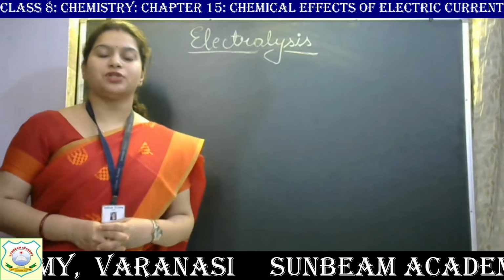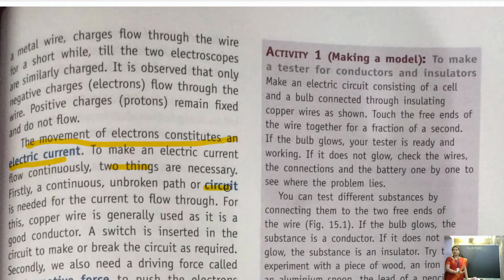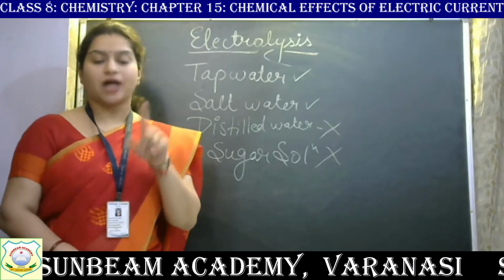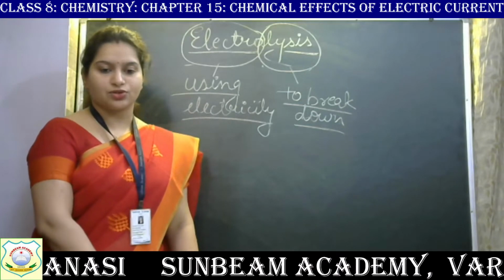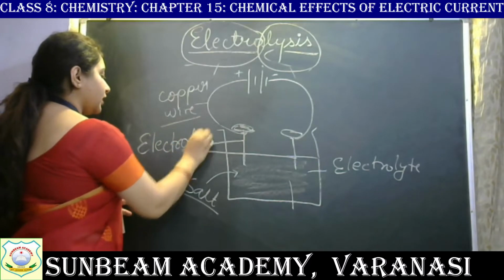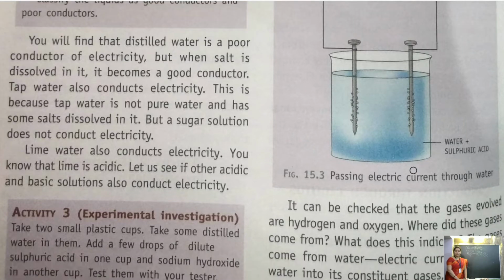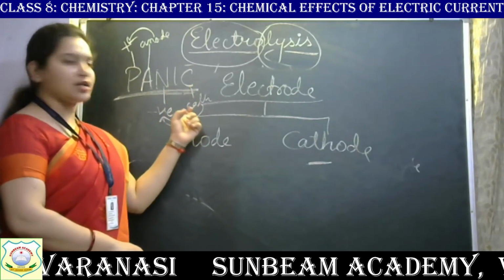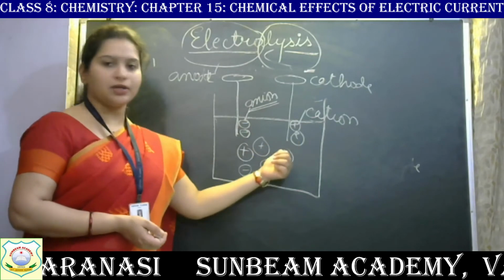CLASS 8 CHEMISTRY CHAPTER 15 CHEMICAL EFFECTS OF ELECTRIC CURRENT 3rd NOV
DATE: 3RD NOV 2020
TIME: 8:00 AM
BY-REETIKA NAGAR